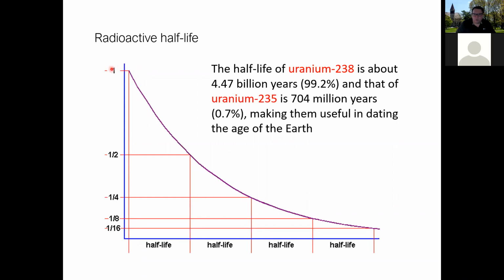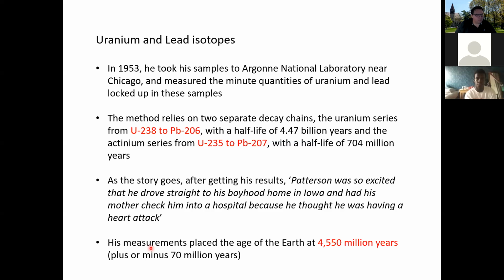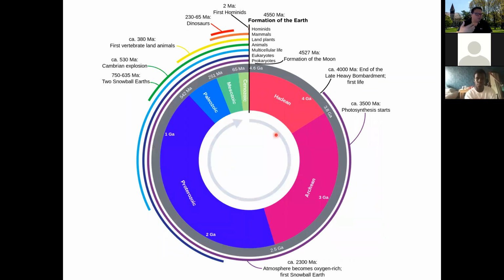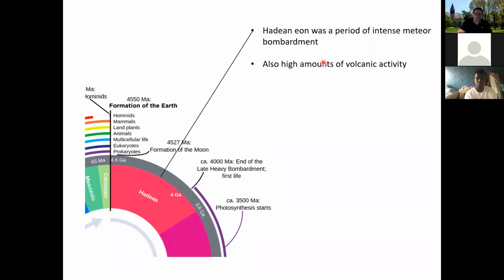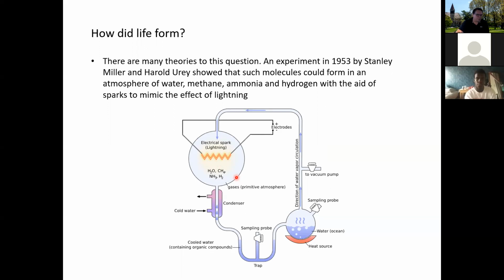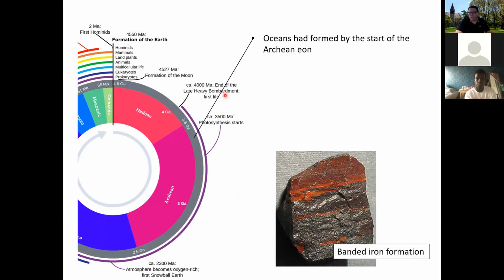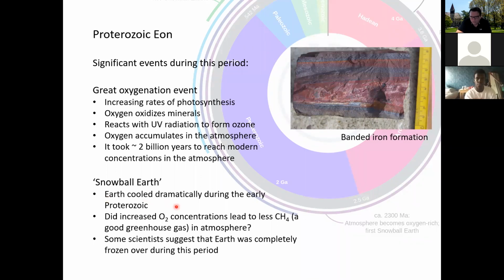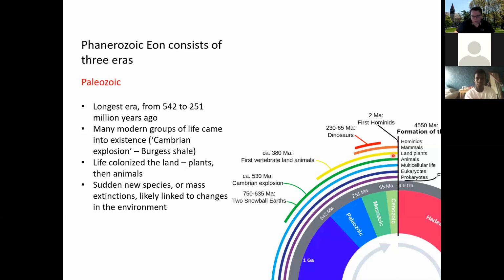Environmental Geosciene Lecture 4